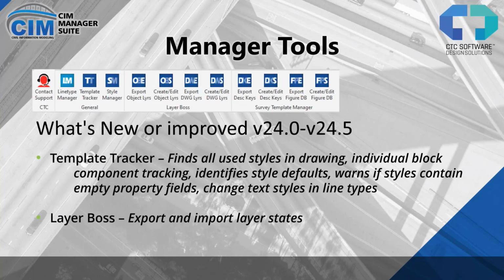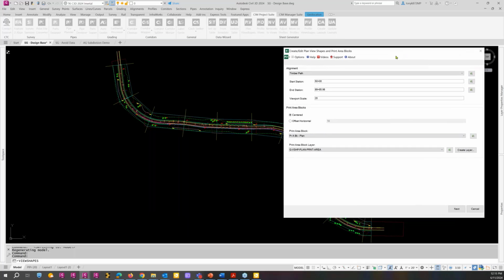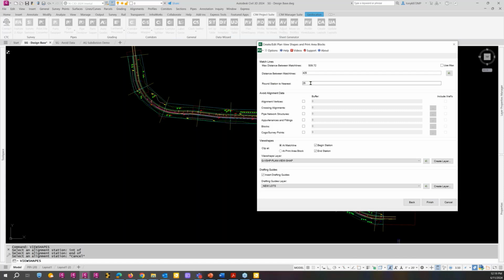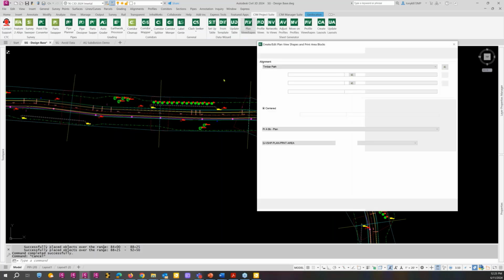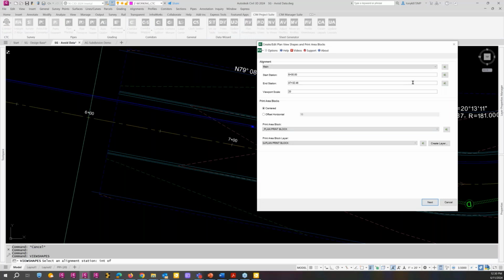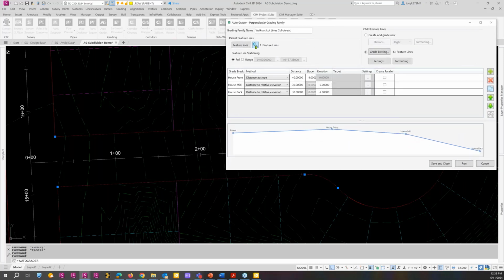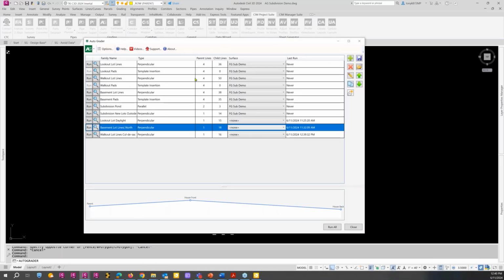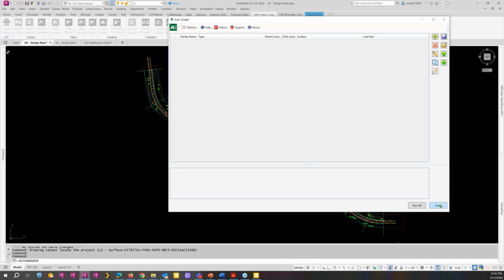What's New in CIM Tools 25.0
Each year Autodesk® releases an update to Civil 3D® and we at CTC like to keep up with the times and release updates of our own suite of tools to work within the latest versions of Autodesk software. Today's webinar is going to showcase what's new in the CTC CIM Suites for 25.0. We will cover what's new and improved, and demonstrate a few of the features available to help improve your workflow.

Learning Objectives:
1. Quick recap of 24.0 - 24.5 features
2. Overview of the New Features for 25.0
3. Live demonstration of key features
4. How to obtain the update